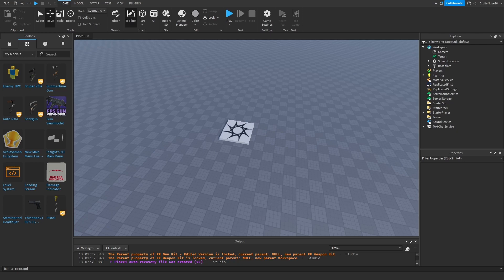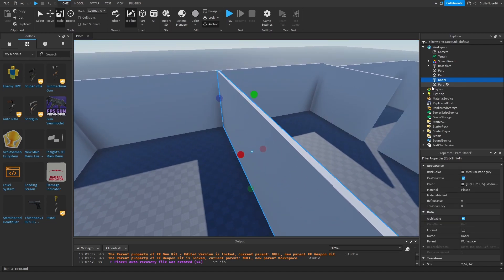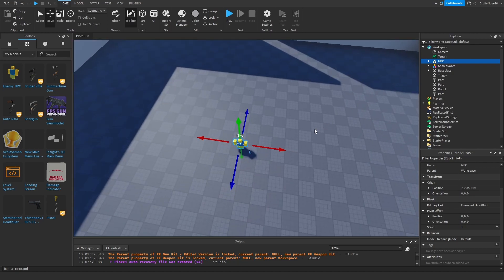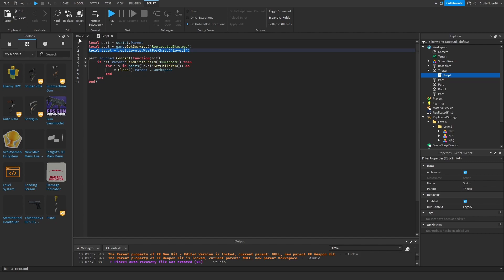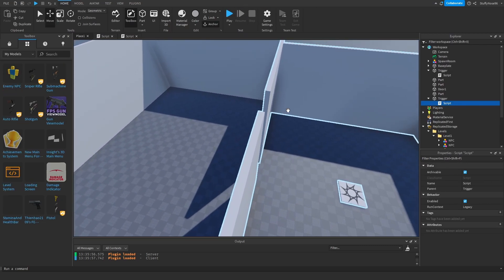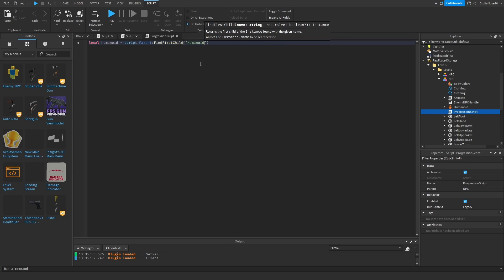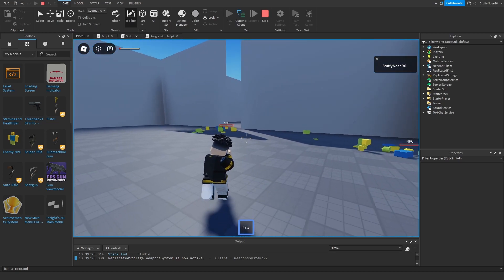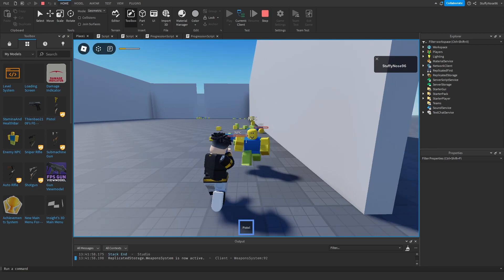How To Make a Basic DUNGEON CRAWLER in Roblox Studio | Roblox Studio Tutorials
Timestamps ⏲️:
0:00 - Intro
0:31 - Rest of the Video